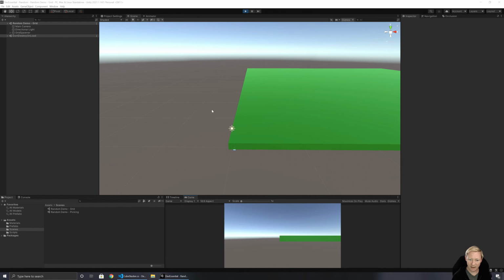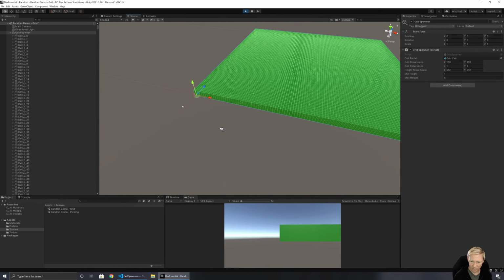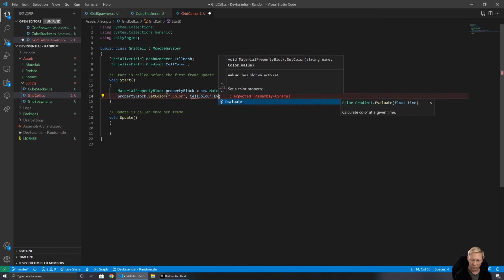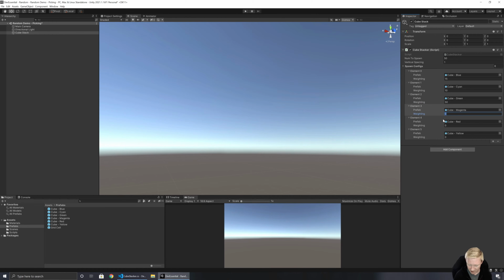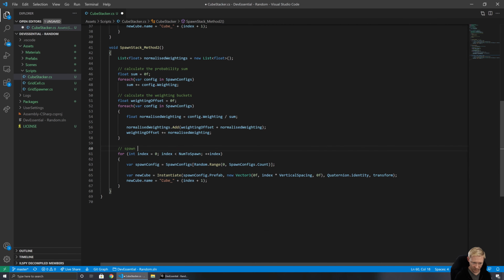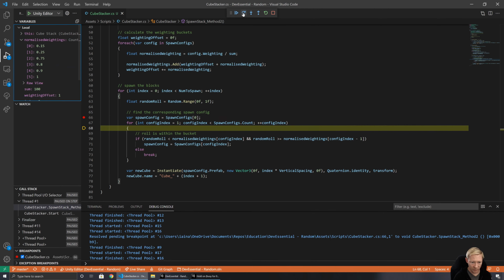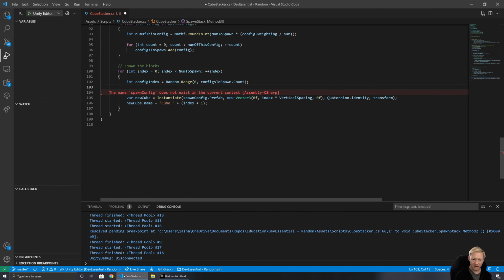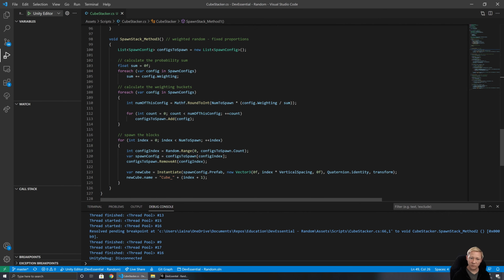Unity Tutorial: Working with random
Random numbers are an integral part of many games and used well they can create interesting variety for our players. In this video I'll look at a range of different ways to work with random numbers depending on the type of thing we're needing to achieve from purely cosmetic effects to spawning loot to spawning things heavily tied to gameplay.